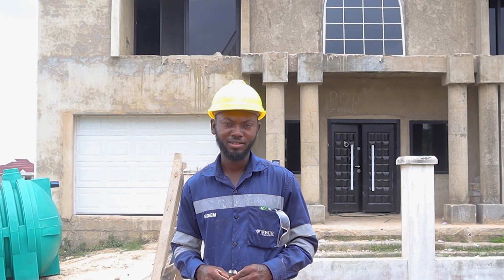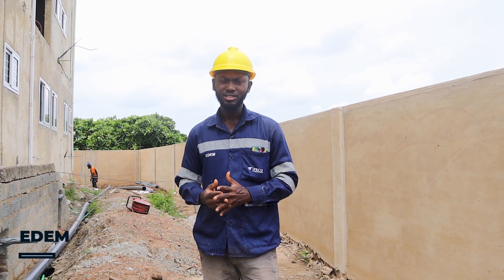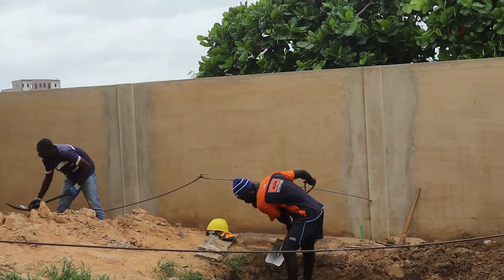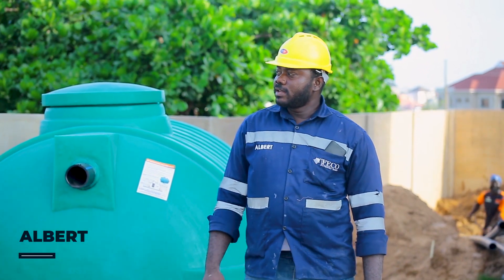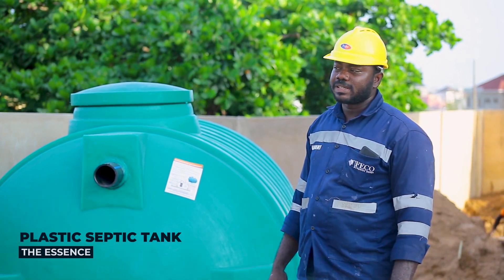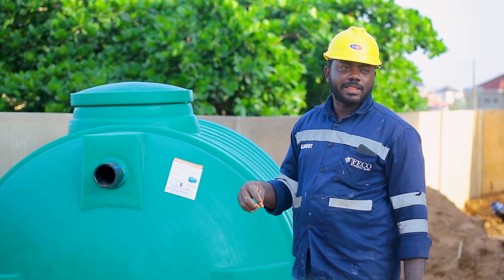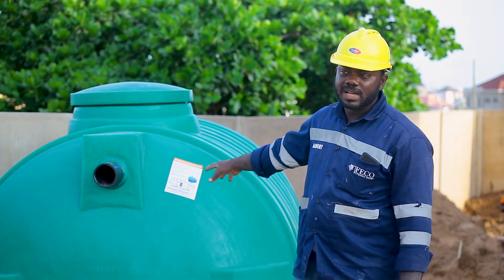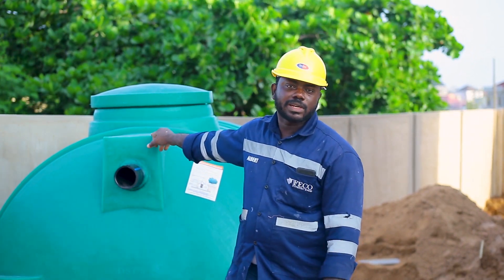Connection of Waste Lines & Plastic Septic Tank Installation for a New Building in Trasacco, Accra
Welcome to Feco Plumbing Works! In this enlightening 12-minute video, we delve into the intricacies of waste pipe line connection and the installation of a plastic septic tank for new buildings in Trasacco, Accra. Join us as we explore the importance of plastic tanks in waterlogged lands and provide valuable insights for a seamless plumbing system.

Introduction:
Discover the essential factors involved in waste pipe line connection and the installation of a plastic septic tank. This video is a valuable resource for homeowners, builders, and anyone interested in understanding the significance of these elements in new building projects, particularly in the waterlogged lands of Trasacco, Accra.

Video Content:
Waste Pipe Line Connection Explained:

Gain a comprehensive understanding of waste pipe lines and their crucial role in a plumbing system.
Explore the suitable materials and considerations for waste pipe line connection in new buildings.
Discover the specific challenges and requirements to ensure an efficient waste management system.
The Significance of Plastic Septic Tanks:

Uncover the essence of installing a plastic septic tank in new buildings located in waterlogged lands.
Learn about the benefits of plastic septic tanks and their suitability for challenging environments.
Explore the features that make plastic tanks a reliable choice for waste management.
Step-by-Step Installation Insights:

Follow our expert plumbers as they share valuable insights into the installation process of waste pipe lines and a plastic septic tank.
Discover the best practices, measurements, and fittings required for a successful installation.
Learn about the essential considerations and precautions to ensure long-lasting functionality.

Benefits of Plastic Tanks in Waterlogged Lands:
Delve into the advantages that plastic septic tanks bring to new buildings situated in waterlogged areas.
Understand how plastic tanks provide durability, corrosion resistance, and adaptability to challenging drainage conditions.
Explore the role of plastic tanks in creating a healthier and more sustainable environment.

Call to Action:
Ready to optimize your waste management system and ensure a reliable plumbing setup?

Like: Show your appreciation if you found this video insightful and informative.
Share: Spread the knowledge by sharing this video with others who could benefit from understanding waste pipe line connection and plastic septic tank installation.

waste pipe lines, plastic septic tank installation, new buildings, Accra, waterlogged lands, plumbing system, waste management, plastic septic tanks, installation insights, plumbing solutions, drainage conditions, sustainable environment, expert plumbers.